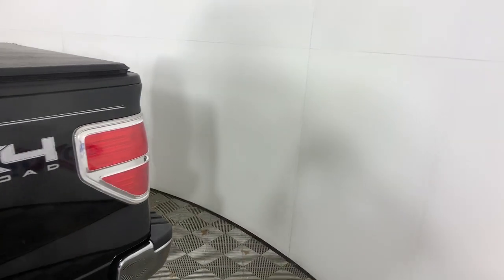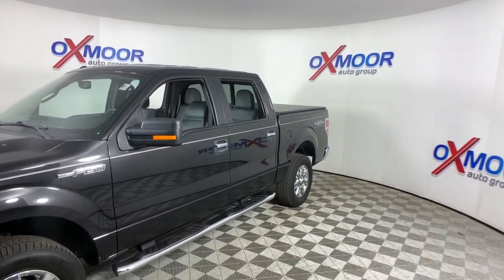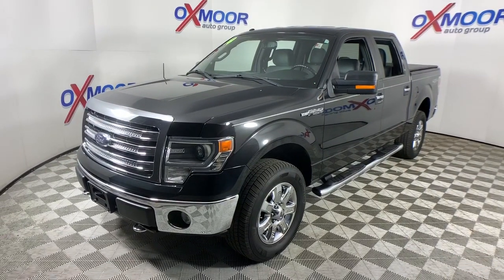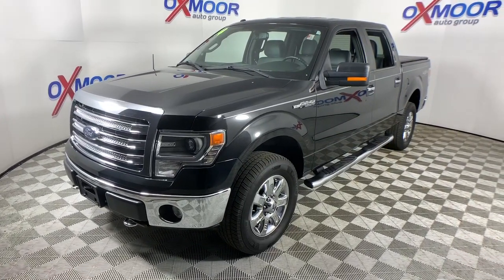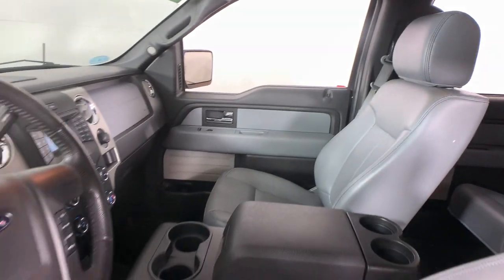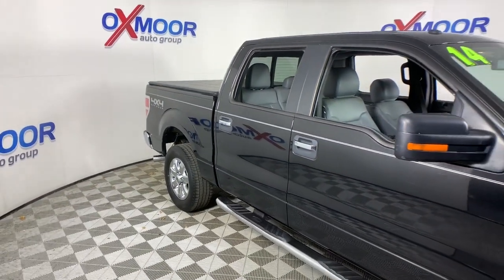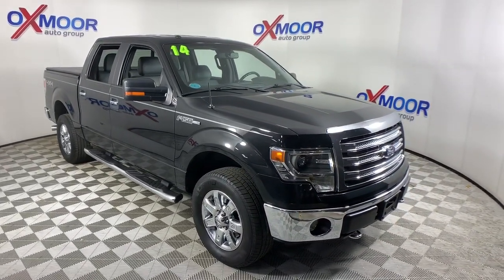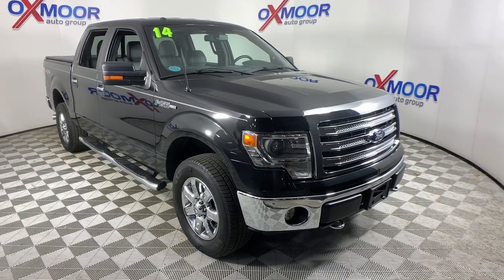2014 Ford F-150 Louisville, Lexington, Elizabethtown, KY New Albany, IN Jeffersonville, IN F11342A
Tuxedo Black Metallic Used 2014 Ford F-150 available at Oxmoor Ford in Louisville, Kentucky. Servicing the Lexington, Elizabethtown, KY New Albany, IN Jeffersonville, IN area.

Oxmoor Ford
100 Oxmoor Ln